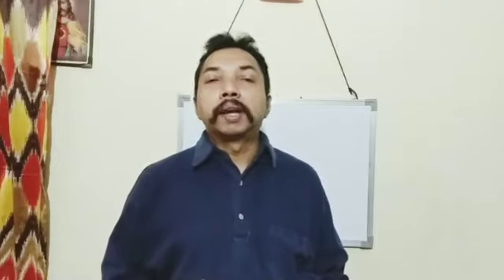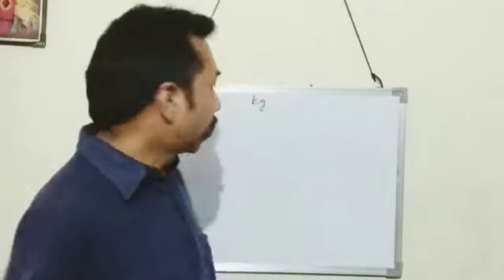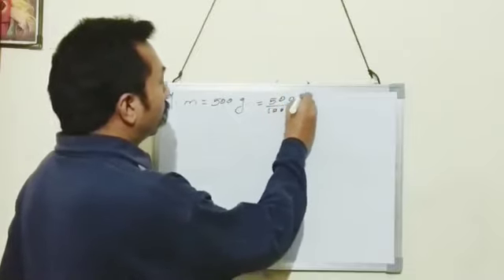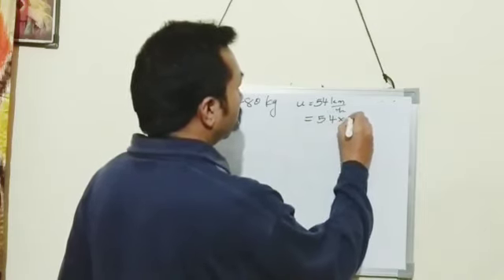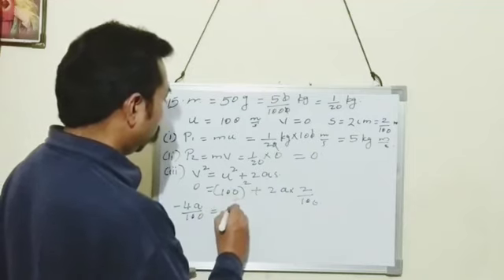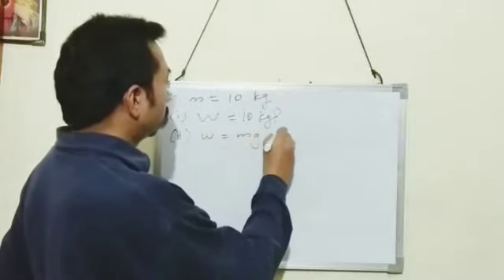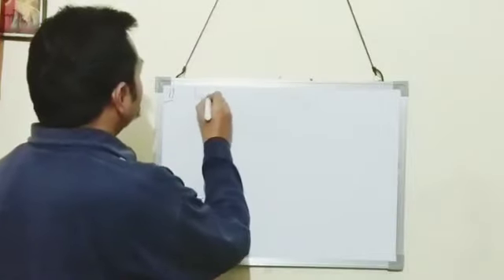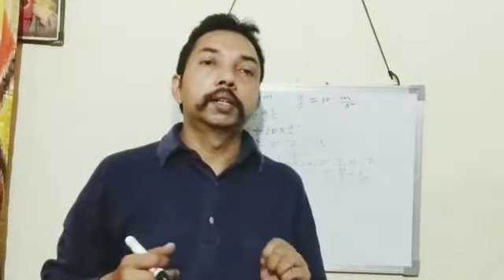Class 9, Physics, Chapter 3 Laws of Motion Part 6 by Soy Jose